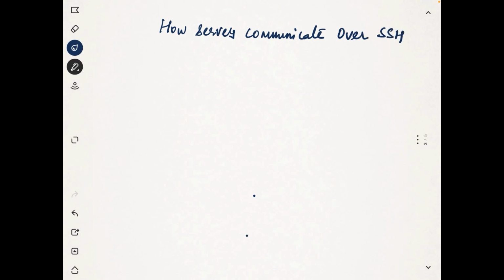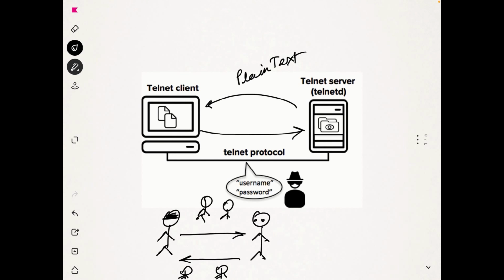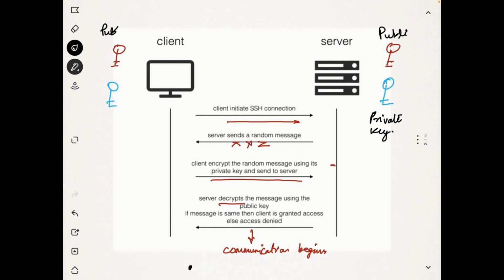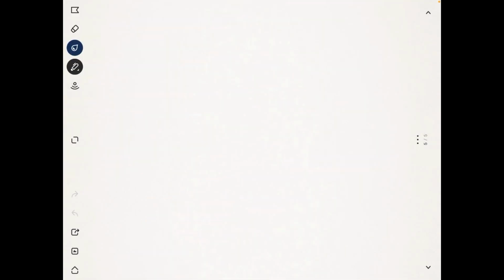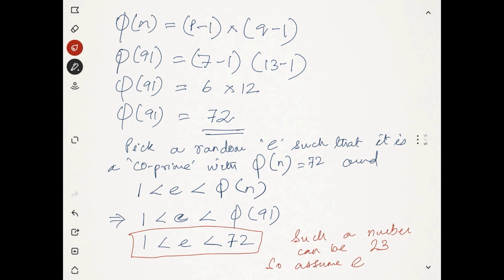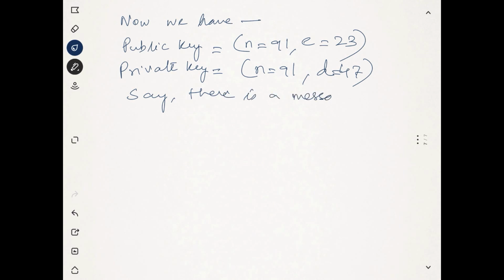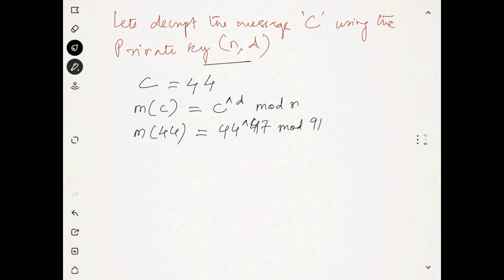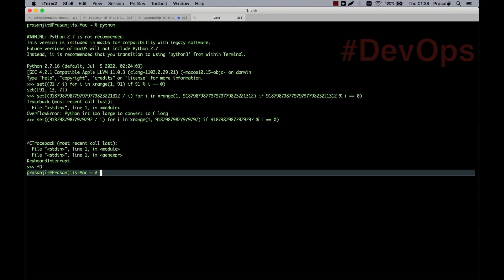The Mathematics behind Public Key Cryptography & SSH Connections | Prasanjit Singh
The SSH protocol works in the client-server model, which means that the connection is established by the SSH client connecting to the SSH server. The SSH client drives the connection setup process and uses public key cryptography to verify the identity of the SSH server. After the setup phase the SSH protocol uses strong symmetric encryption and hashing algorithms to ensure the privacy and integrity of the data that is exchanged between the client and server.

Strong authentication with SSH keys
There are several options that can be used for user authentication. The most common ones are passwords and public key authentication.

The public key authentication method is primarily used for automation and sometimes by system administrators for single sign-on. It has turned out to be much more widely used than we ever anticipated. The idea is to have a cryptographic key pair - public key and private key - and configure the public key on a server to authorize access and grant anyone who has a copy of the private key access to the server. The keys used for authentication are called SSH keys. Public key authentication is also used with smartcards, such as the CAC and PIV cards used by US government.

The main use of key-based authentication is to enable secure automation. Automated secure shell file transfers are used to seamlessly integrate applications and also for automated systems & configuration management.

SSH provides strong encryption and integrity protection
Once a connection has been established between the SSH client and server, the data that is transmitted is encrypted according to the parameters negotiated in the setup. During the negotiation the client and server agree on the symmetric encryption algorithm to be used and generate the encryption key that will be used. The traffic between the communicating parties is protected with industry standard strong encryption algorithms (such as AES (Advanced Encryption Standard)), and the SSH protocol also includes a mechanism that ensures the integrity of the transmitted data by using standard hash algoritms (such as SHA-2 (Standard Hashing Algorithm)).

Finally, we strive to help a large number of freshers who need mentorship, internship positions and CERTIFICATIONS to make way into the industry and land with Job opportunities. Check the pinned comment for details.

Keep Learning!

Yours Truly,
Prasanjit Singh

⭐Brownie points! ⭐